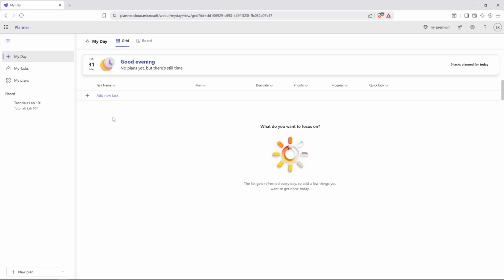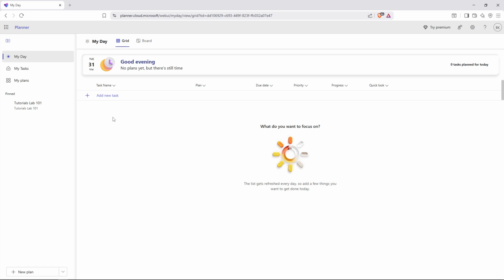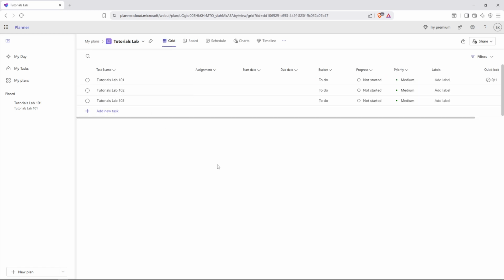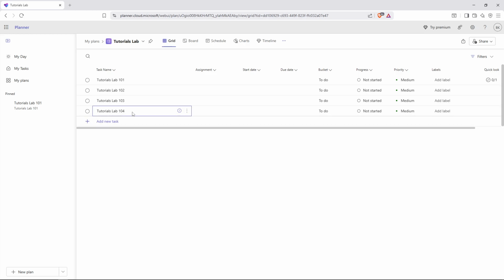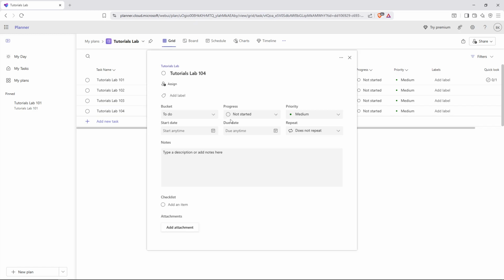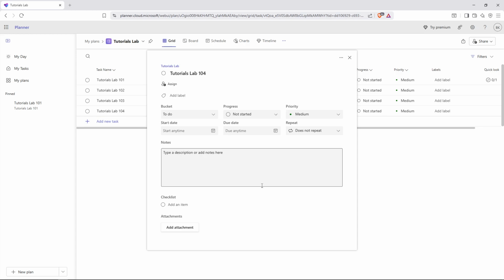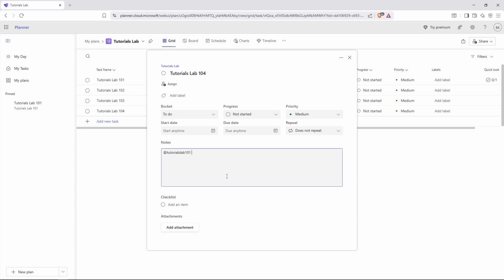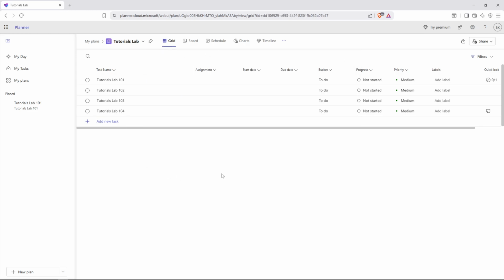How To Notify A Member In Planner Comments In Microsoft Planner (Tutorial 2026)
Along the way, you'll learn how to mention someone in Microsoft Planner comments, notify team member in Planner comments tutorial, tag a user in Microsoft Planner task comments, send a notification to team in Planner, @mention a member within Microsoft Planner, communicate with team in Planner comments, how to alert specific person in Planner comment, enable notifications for Planner task comments, setup member mention in Microsoft Planner, add a notification to a Planner comment, getting someone's attention in Planner comments, use @mention feature in Microsoft Planner